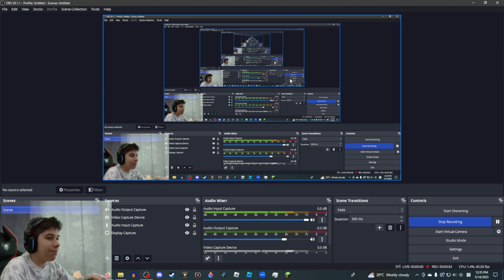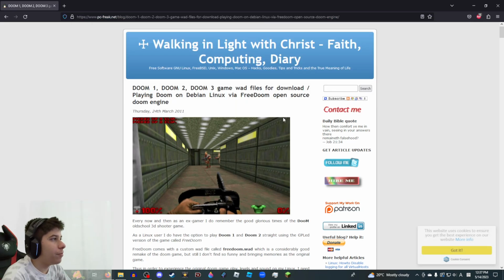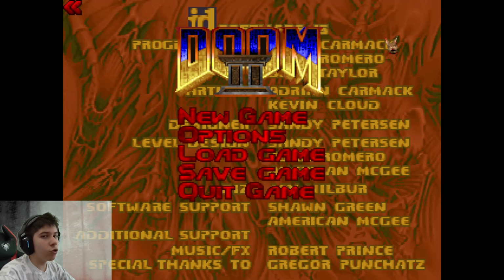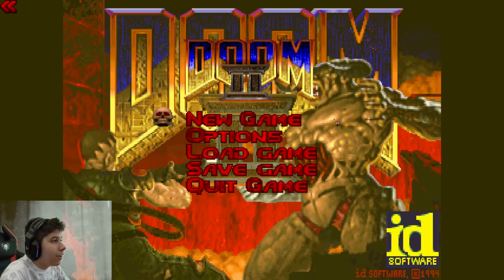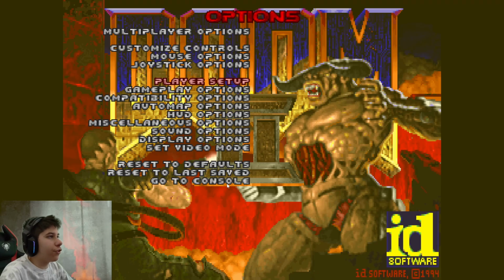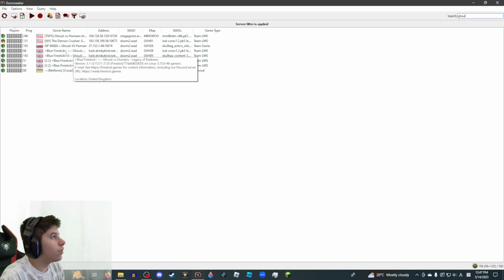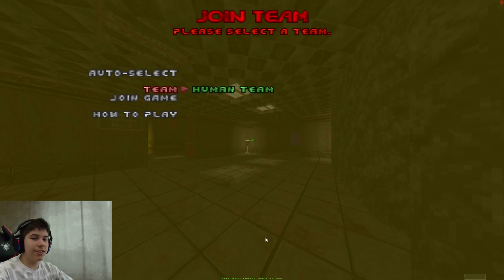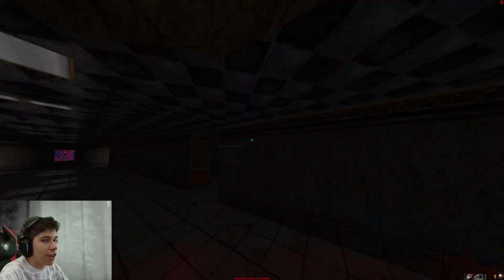Tutorial: How to install Zandronum for my livestreams!